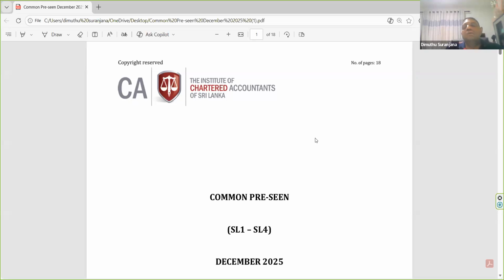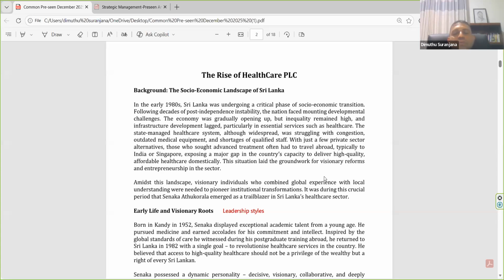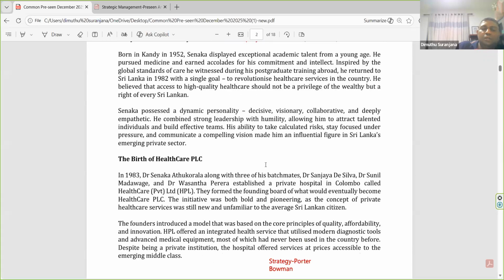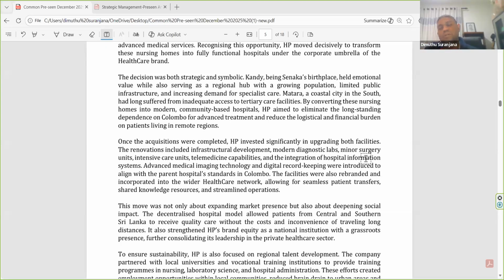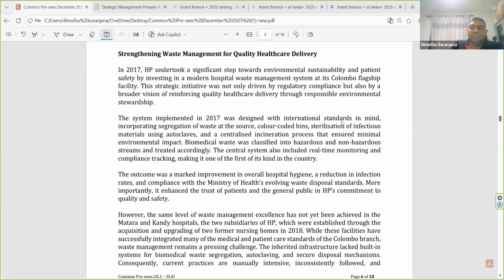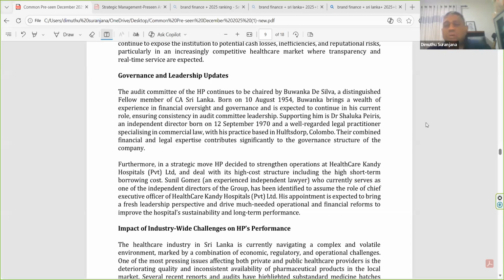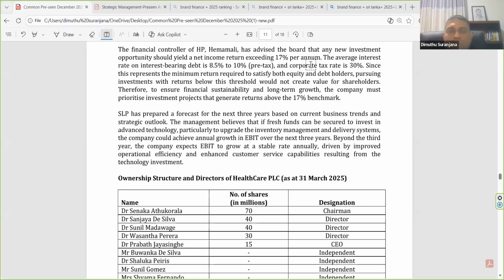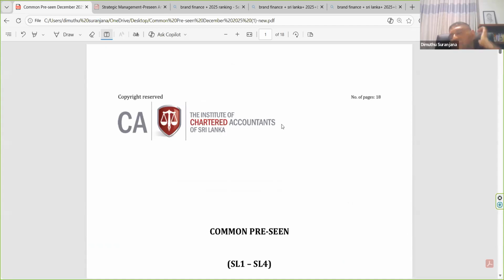SL 4 Pre seen discussion : 2025 December